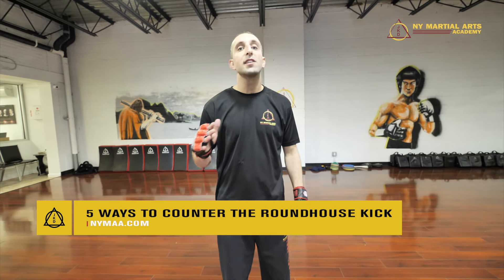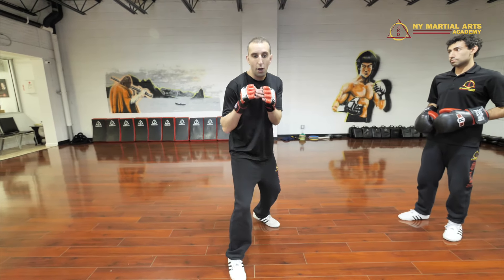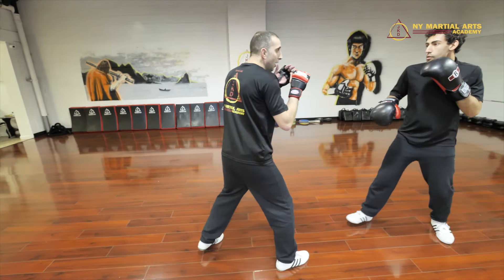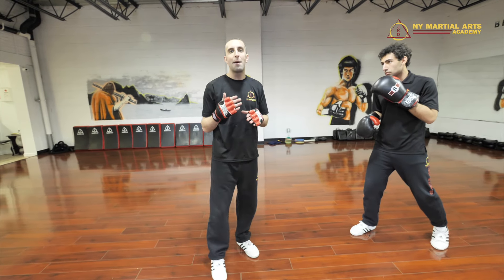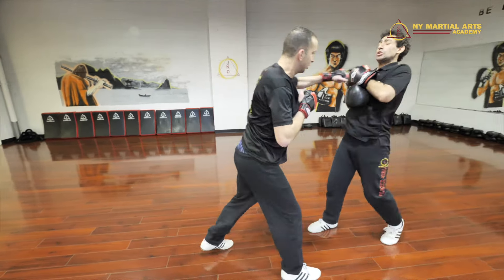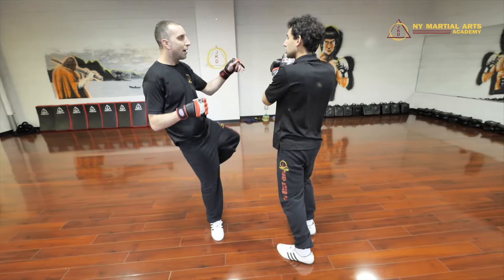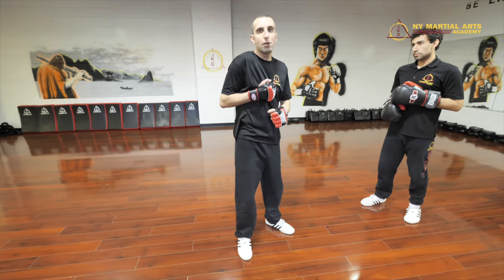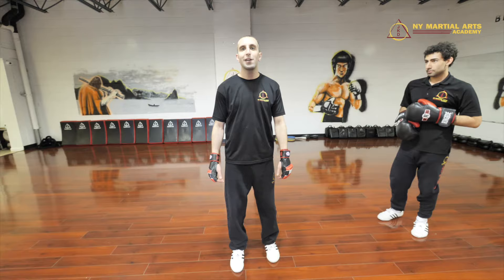5 Ways to Counter the Roundhouse Kick | Recorded Pre-Covid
**recorded pre-covid